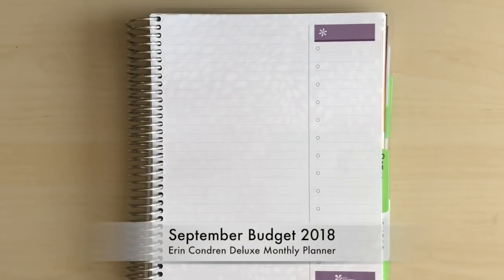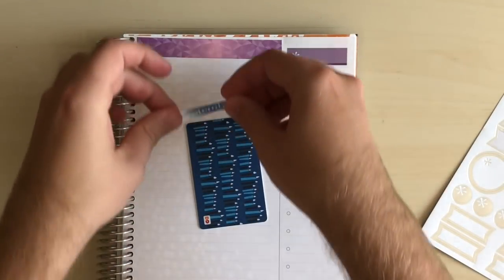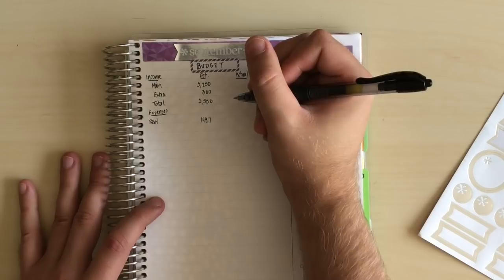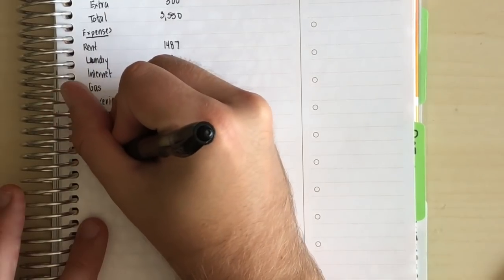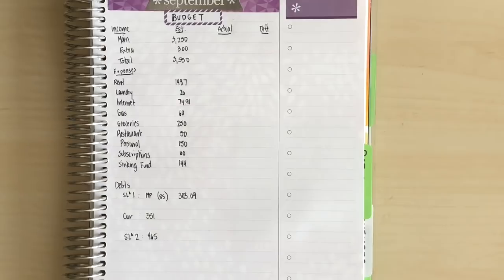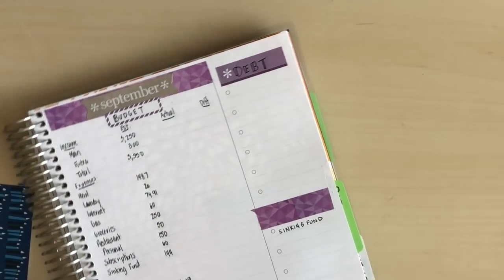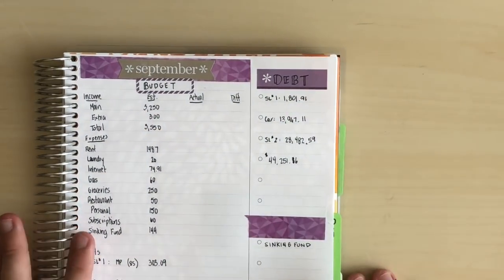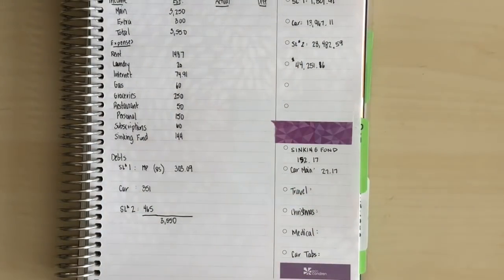September Budget 2018 | A Man with the Plans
Can you believe September is almost here?! Thanks for budgeting with me for the month of September. What are your money goals for the month of September?

AManWithThePlans on Instagram
A Man with the Plans on Facebook